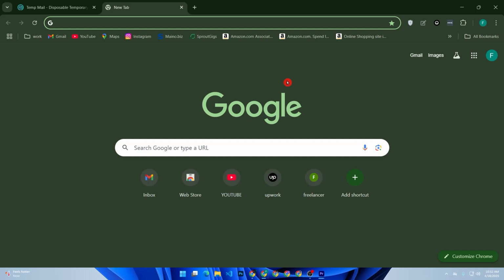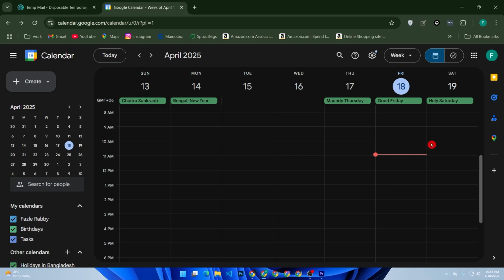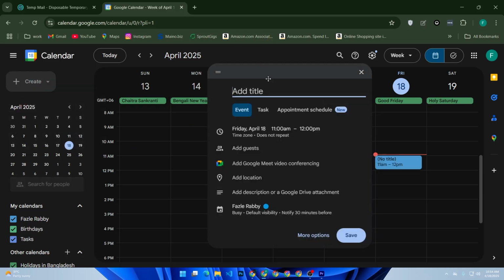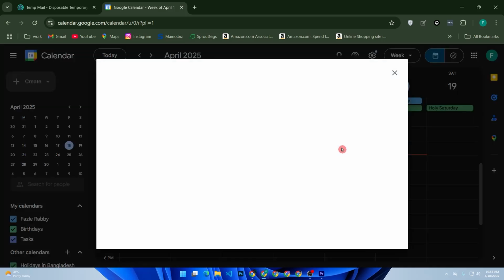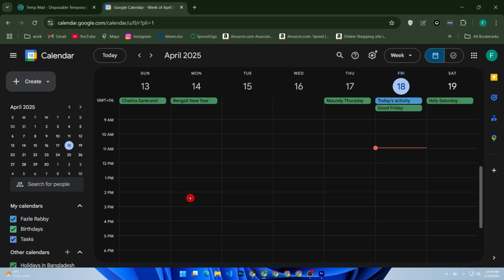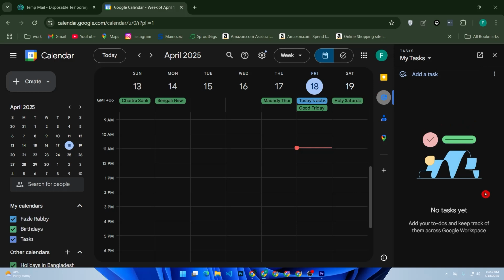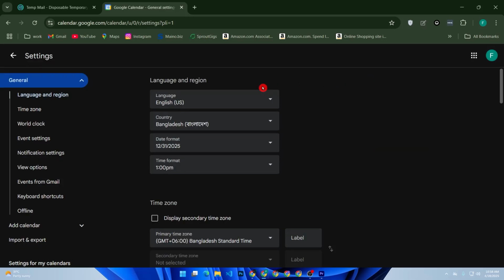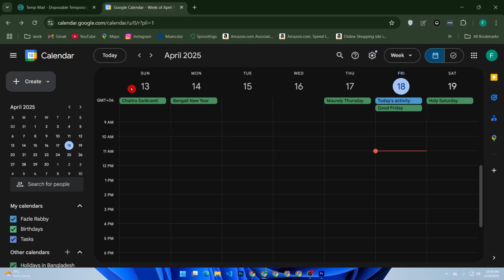How To Use Google Calendar Effectively - 2025 | For Beginners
In this video, you'll learn how to use Google Calendar effectively to stay organized, manage your time better, and boost productivity. Whether you're a student, professional, or entrepreneur, mastering Google Calendar will help you streamline your schedule and never miss a deadline. From creating events and setting reminders to using color coding and advanced settings, we’ll cover everything you need to become a calendar pro!